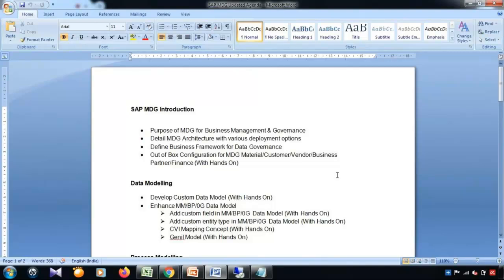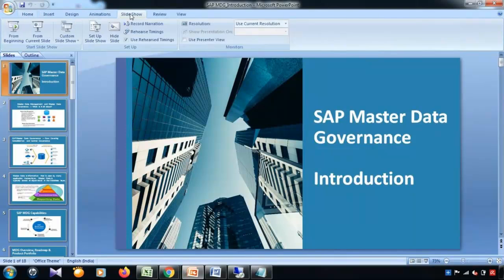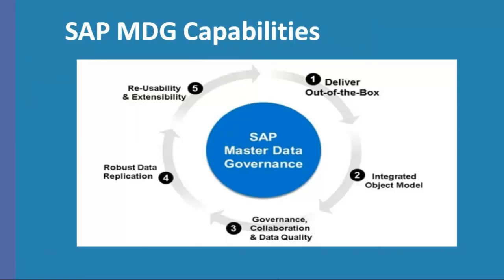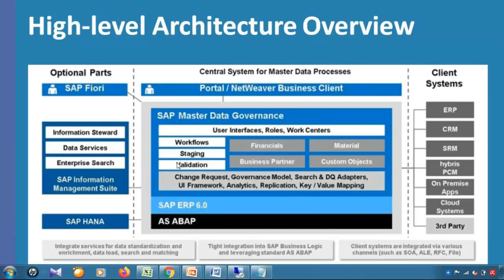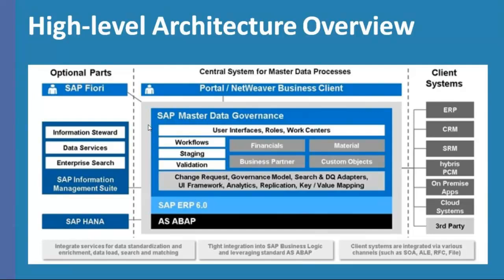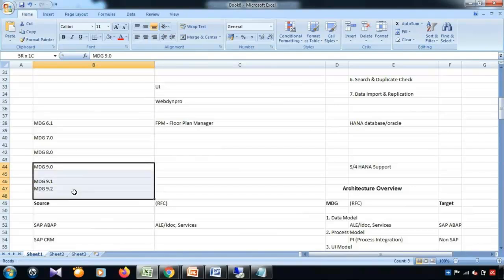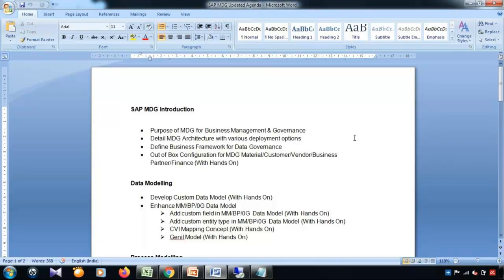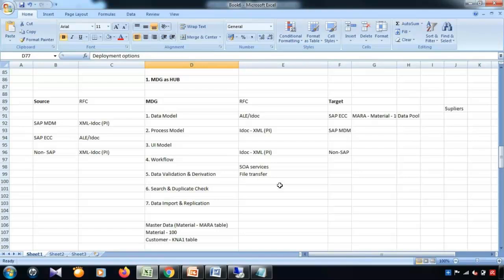SAP MDG introduction | Class 1